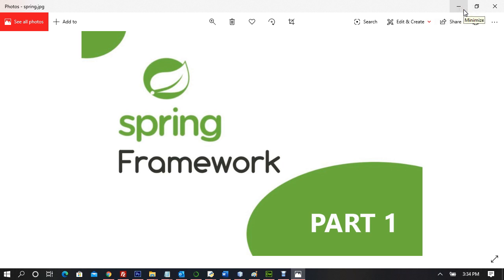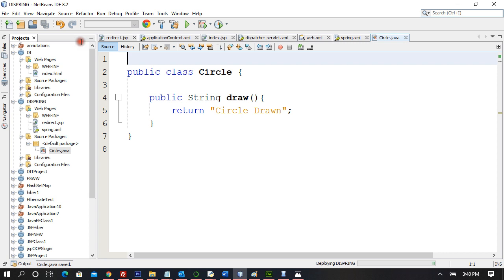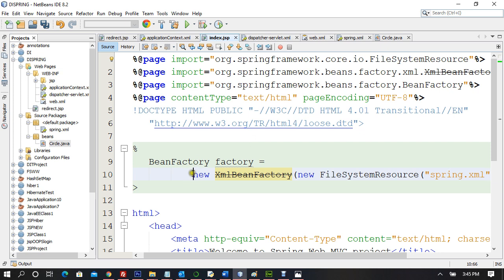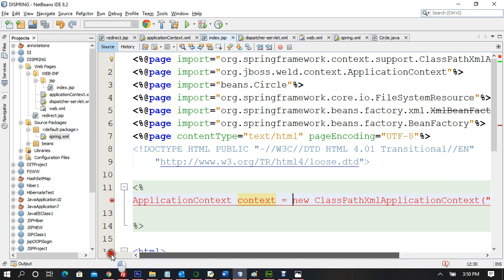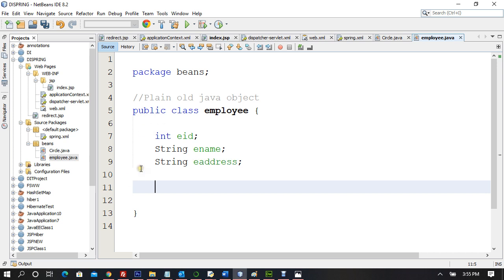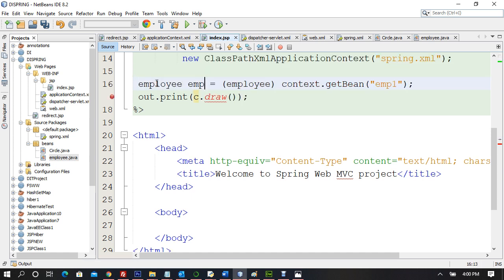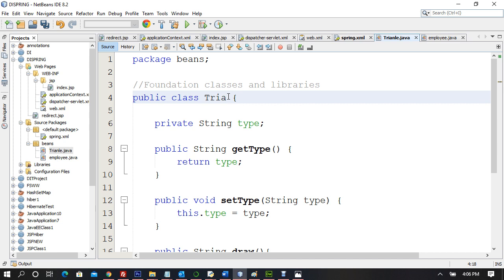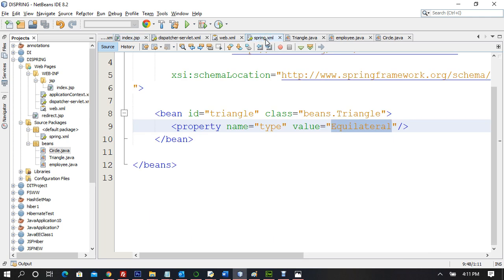Spring Framework Tutorial : Understanding Spring framework Spring Web MVC [full course]. Part 1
In the series of videos we will learn what Java Spring Framework is?
How to Implement Dependency Injection in Spring? and how to use Aspect oriented programming using Spring WEB MVC . This session covers Managing Application Objects and gives an insight into the various features provided by Spring and how the Spring framework is different from the
Struts MVC framework and Enterprise JavaBeans (EJB). In addition, it discusses the layered architecture of the Spring framework. Finally, it discusses about managing application objects in the Spring framework.

Syllabus of first five parts using Spring MVC
1. Introduction to Spring
2. What is Dependency Injection
3. Introduction to Maven
4. Maven Practical
5. ApplicationContext
6. Spring.xml
7. Annotation Based Configuration
8. Bean Property
9. Constructor Injection
10. Autowired Annotation
11. Configuration | Bean
12. Annotation Component AutoWired Primary Qualifier